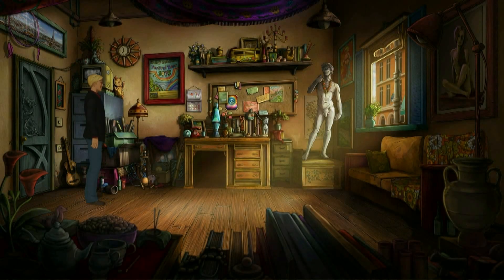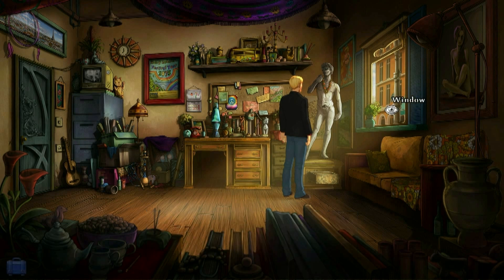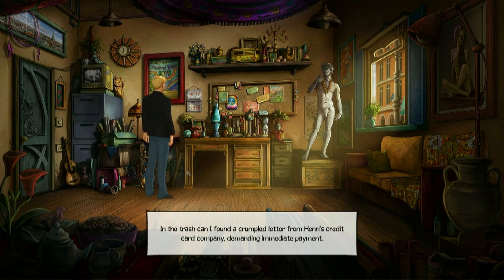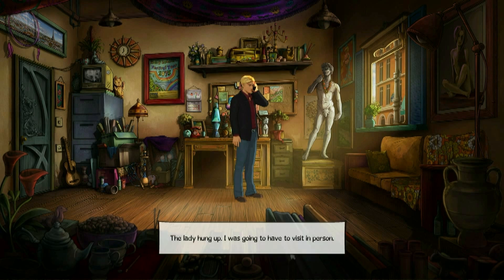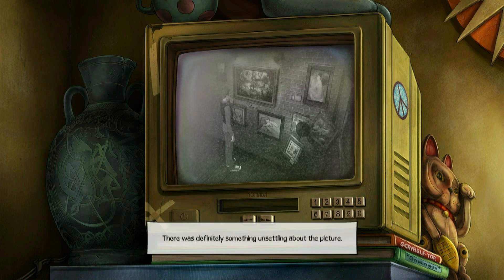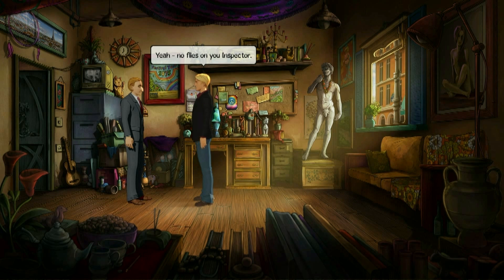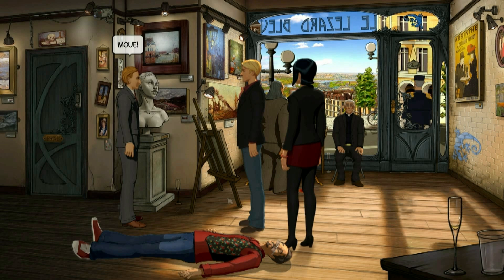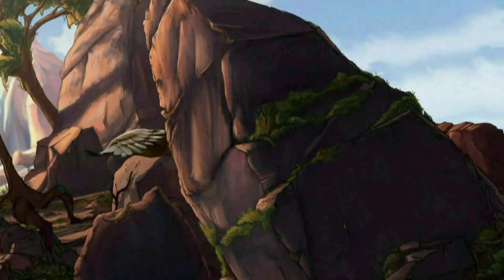Broken Sword 5 (Part3)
Broken Sword 5 - The Serpents Curse.
Thanks goes to some awesome fans myself included that backed this kickstarter project and brought back one of the best point click adventure series of all time.
Join George and Nico as they attempt to solve another mystery..
What does this mystic painting actually mean for the world?
Also why would someone go to such means to steal it?
These questions and more will be discovered on this epic adventure series.